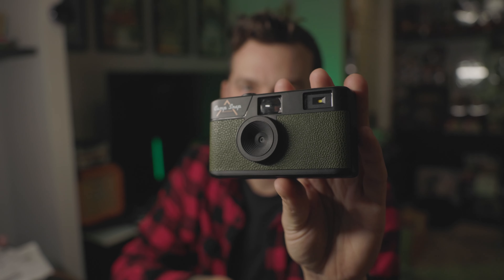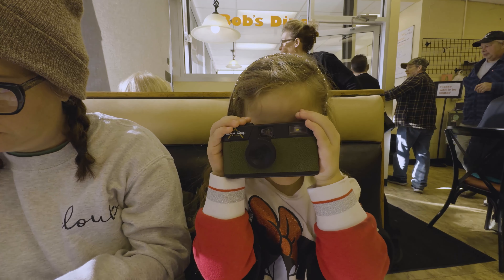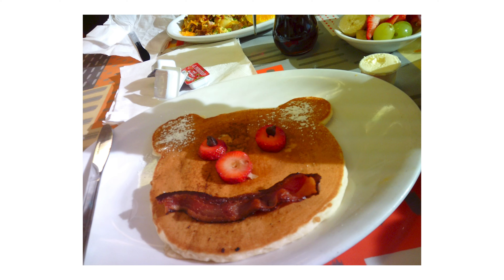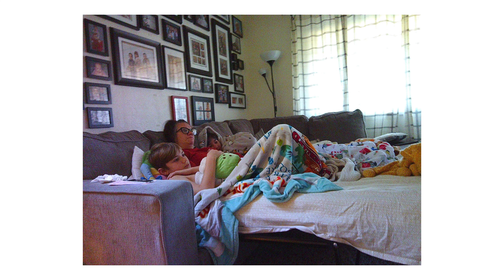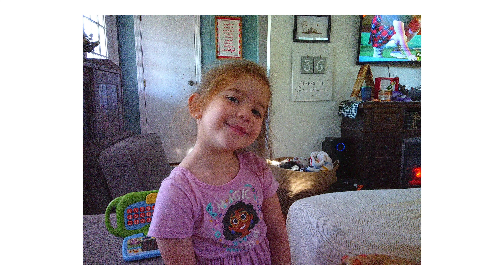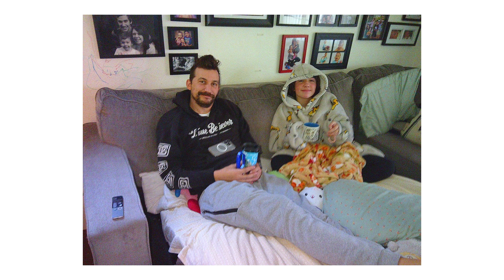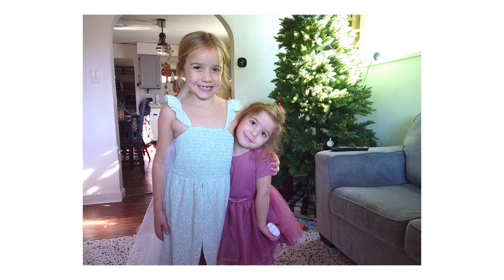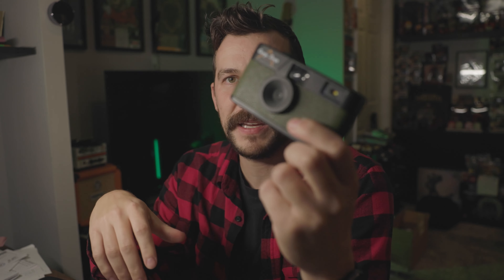A Great Camera For Kids | Camp Snap Camera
After getting so many ads for it on instagram i decided to try another new camera but this one was for the kids.